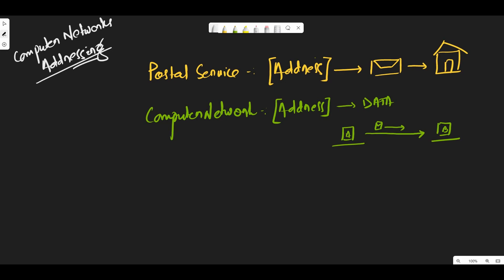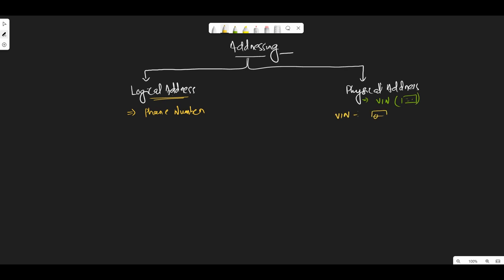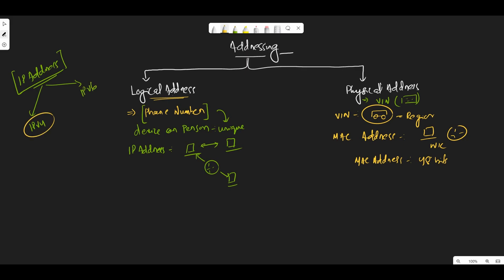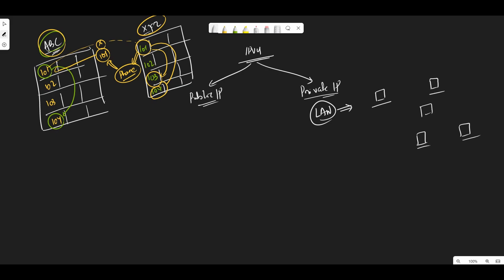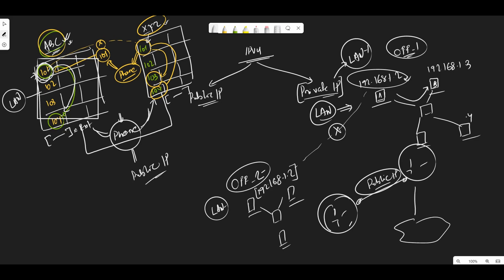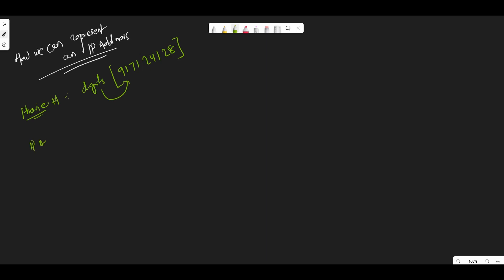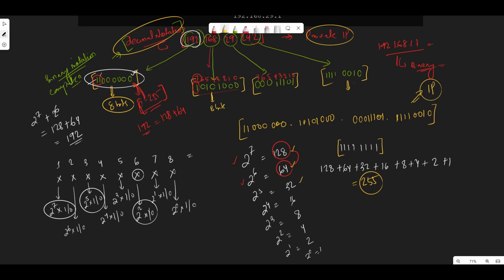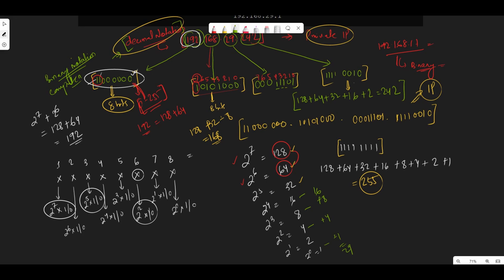What is an IP address? | Public Vs Private IP Address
In this video, we'll dive into the fundamentals of IP addressing, shedding light on the concepts of public address, private address, and the binary representation of IP addresses. Whether you're new to networking or looking to strengthen your understanding of IP addressing, this video will provide you with valuable insights and practical knowledge.

IP addressing is a critical aspect of computer networking that enables devices to communicate and exchange data across the internet. In this educational video, we'll cover the following key points:

    Introduction to IP Addressing: We'll start by explaining what an IP address is and its importance in identifying devices on a network. You'll learn about the two prevalent IP versions, IPv4 and IPv6, and their respective formats.

    Public and Private IP Addresses: Understand the distinction between public and private IP addresses. We'll discuss how public IP addresses are globally unique and used for communication over the internet, while private IP addresses are reserved for local network communication within organizations or homes.

    IP Address Classes: Explore the concept of IP address classes, including Class A, Class B, and Class C. We'll examine the range of addresses within each class and how they are allocated to networks and hosts.
        Binary Representation of IP Addresses: Gain insights into the binary representation of IP addresses. We'll explain the concept of bits, bytes, and how IP addresses are converted into binary numbers. You'll learn about subnet masks, network prefixes, and the process of subnetting for efficient address allocation.

       CIDR Notation: Discover the CIDR (Classless Inter-Domain Routing) notation, which allows for more flexible and efficient allocation of IP addresses. We'll explain how CIDR notation represents IP address ranges and subnet masks, providing a more compact and scalable method for address management.

By the end of this video, you'll have a solid understanding of IP addressing, including public and private addresses, as well as the binary representation of IP addresses. Whether you're a network administrator, a student, or an enthusiast interested in computer networking, this video will equip you with the foundational knowledge to navigate and configure IP addresses effectively.

If you found this video helpful, please give it a thumbs up, subscribe to our channel for more networking content, and hit the notification bell to stay updated with our latest uploads.